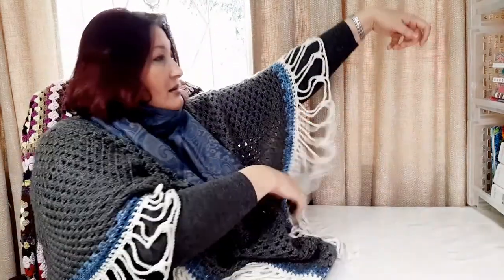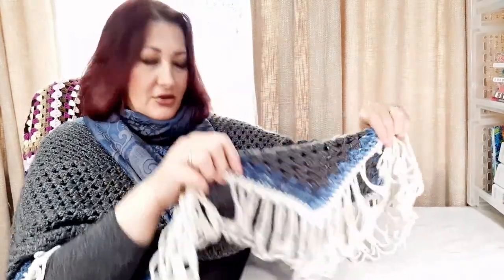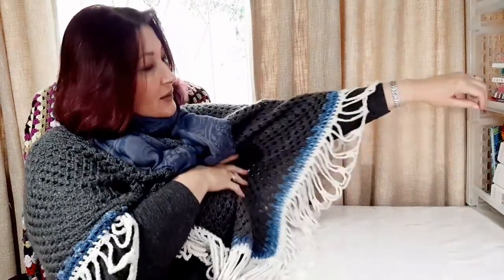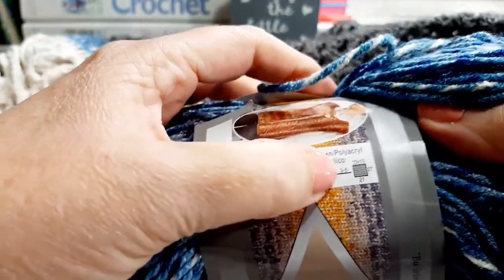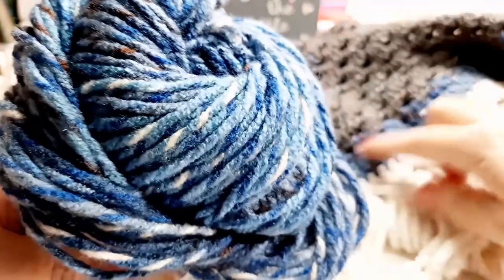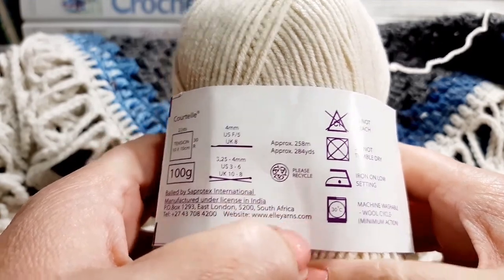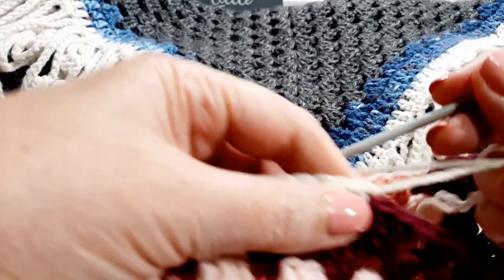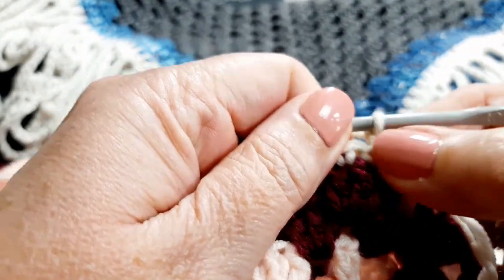Crochet Tutorial: How to crochet Poncho Fringes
crochetponcho ponchos crochetfringes Hi there! In this crochet tutorial I show you how to crochet fringes to a poncho - made from granny squares (or knitted). If you want to watch the tutorial on how to make the entire poncho, check out my previous video - Granny Square Poncho 'Winter'. (You can also make these fringes in a much thinner yarn, 4-ply and thinner, on poncho also made in 4-ply or thinner yarn!)

PLEASE NOTE THAT US CROCHET TERMS ARE USED IN ALL MY VIDEO TUTORIALS.

The yarn for this tutorial (Pure Gold Vanilla) was bought (Gladstone St, Durbanville).
The "Alize Show" (colour 6357) blue speckled - was bought Rash Wool & Material (Durbanville).  Situated: Pampoenkraal Lane, Durbanville.

o0o

If you use my affiliate link when shopping at Amazon I receive a small commission in the form of a voucher, which helps me out when offering e-gift cards to overseas viewers as prizes.  Every little bit helps!! THANK YOU for those who do decide to use it.

o0o

MY FACEBOOK GROUP: It is a Private Group.  Please JOIN US and share your creations (knitted or crocheted), anything yarny!

o0o

Ursula xoxo

Ps: A huge Thank you! to Liana Geldenhuys who helped me to put this video together. xoxo